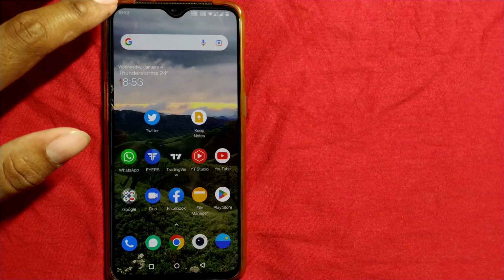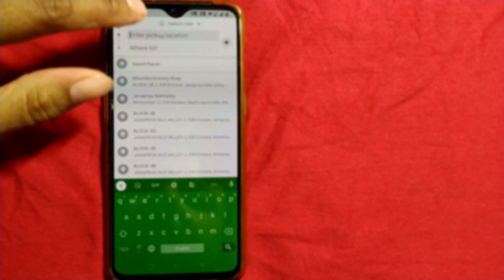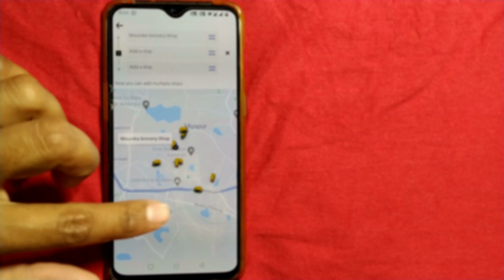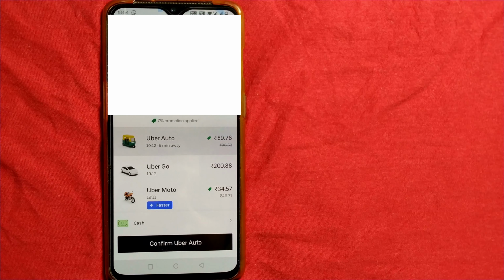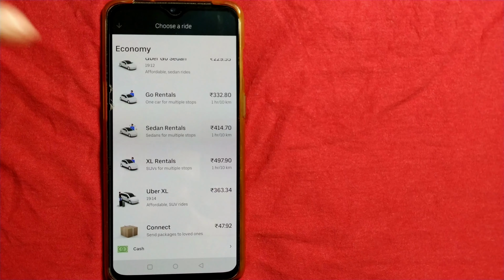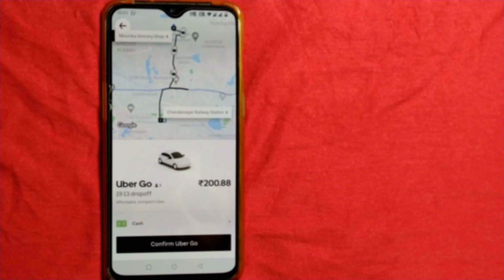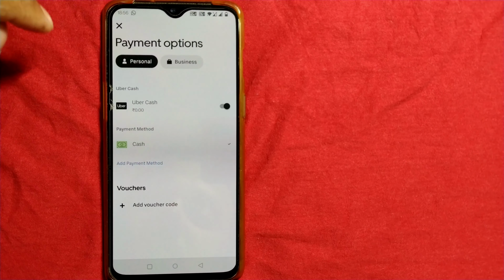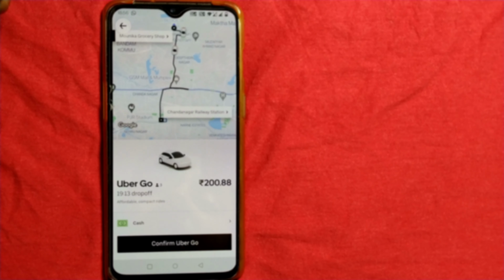How to book Uber Cab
How to book an Uber Cab or Uber taxi
Open the app and enter your destination in the "Where to?" box. for how to use uber. Once you confirm your pickup and destination addresses are correct, select Uber Taxi at the bottom of your screen. Then tap Confirm Uber Taxi.